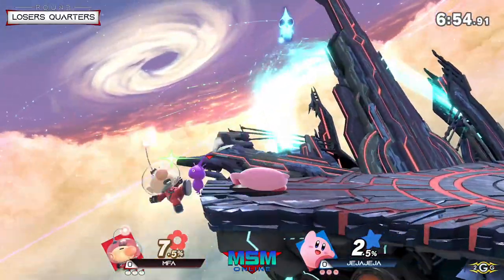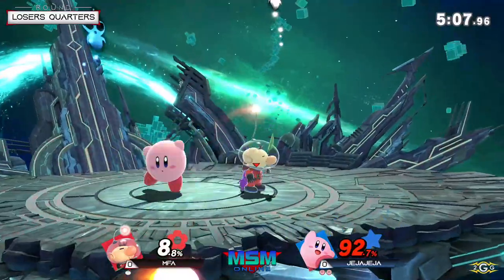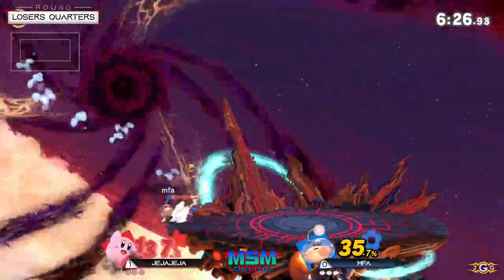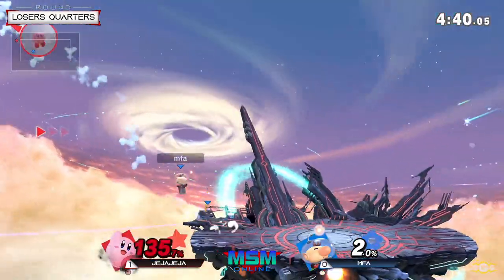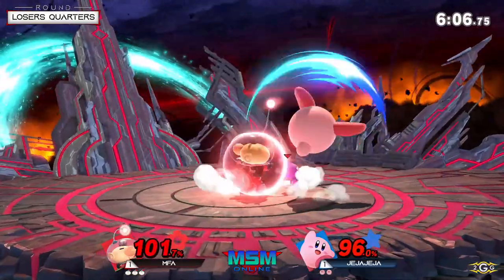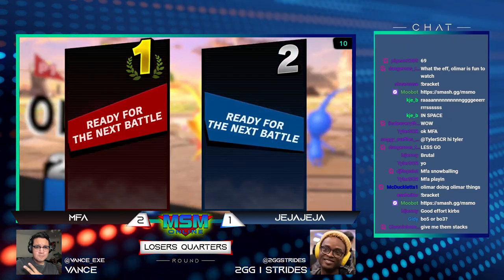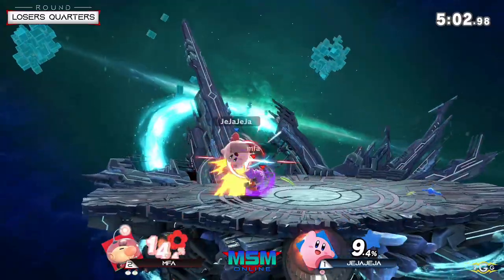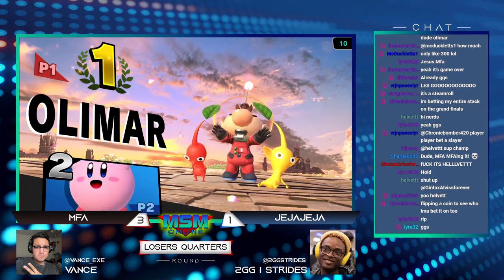MSM Online 37 - MFA (Olimar) Vs. JeJaJeJa (Kirby) Losers Quarters - Smash Ultimate